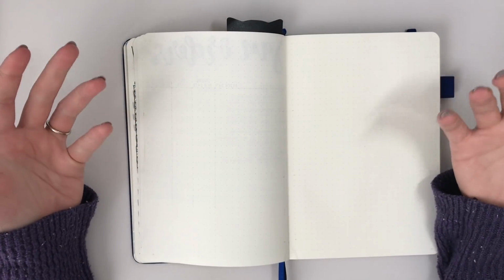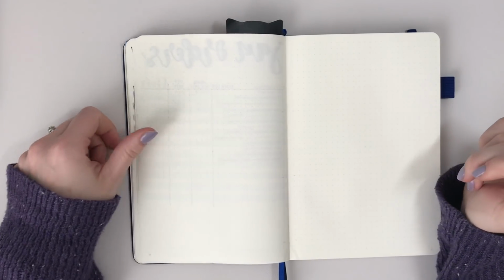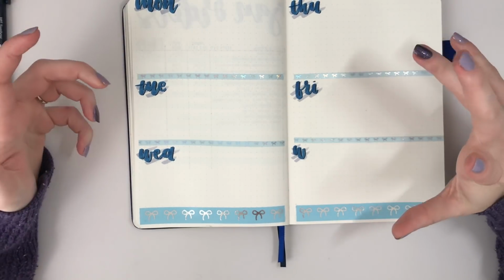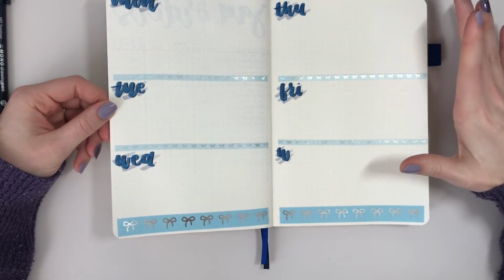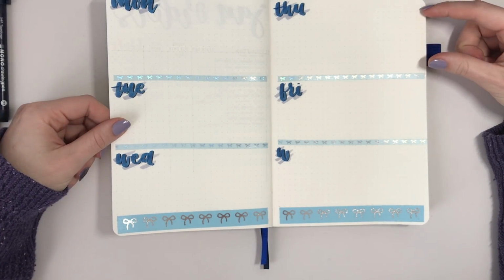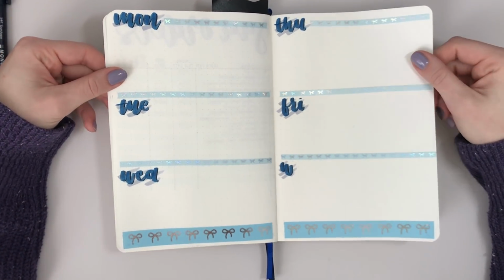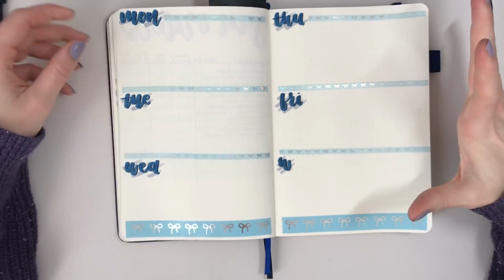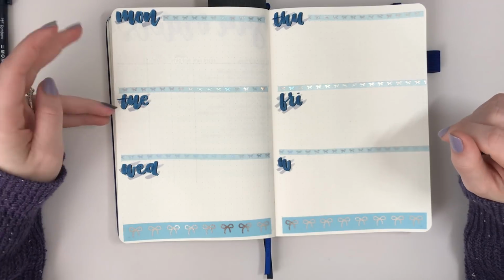Plan With Me | Week 3 Bullet Journal Set Up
In another week of uncertainty for my work situation, I'm going with a simple horizontal set up for the week!

Scribbles That Matter A5 (Navy)
Tombow Dual Brush Pens (N60, 528, 451)
Tombow TwinTone, Fudenosuke
Tombow Mono Drawing Pen (01, 03)